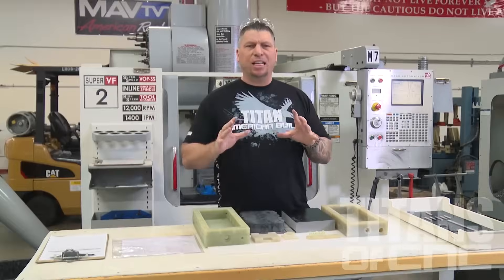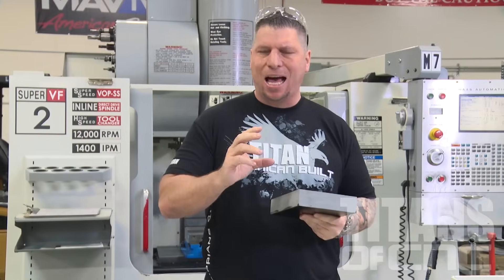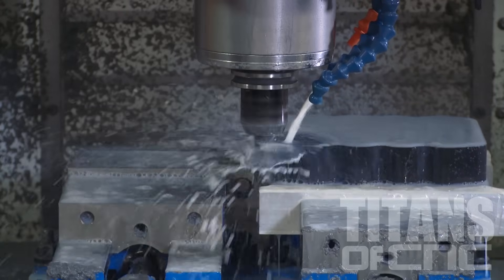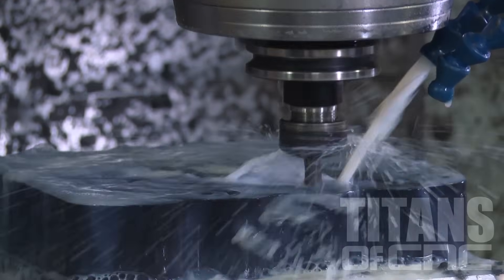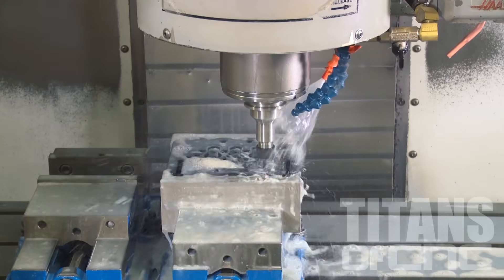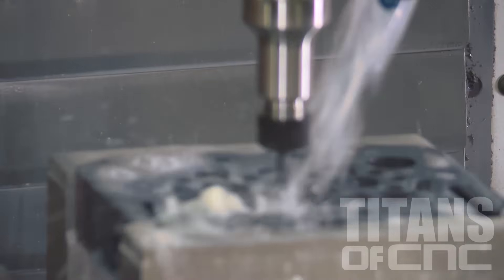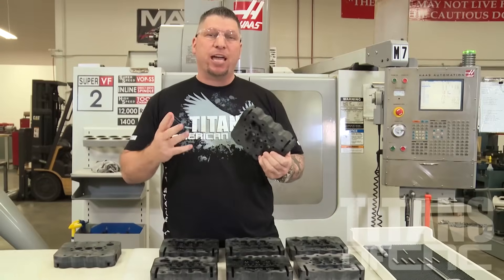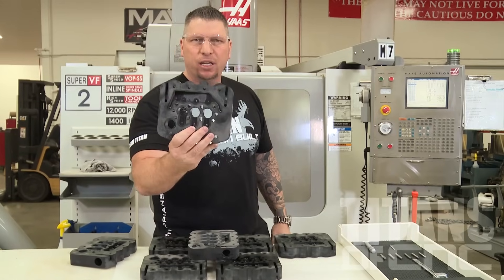Titan teaches on Machining Composite G10 - CNC Machining Education